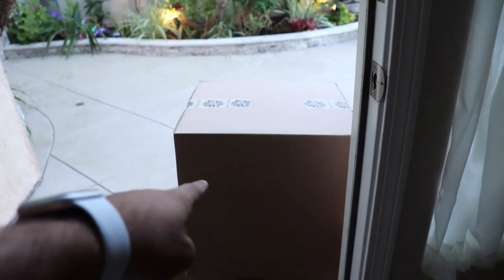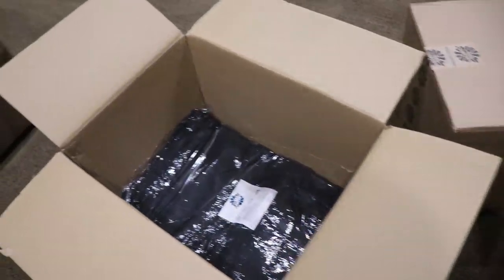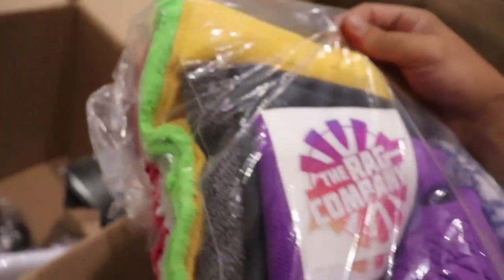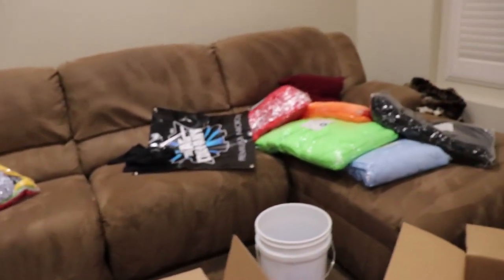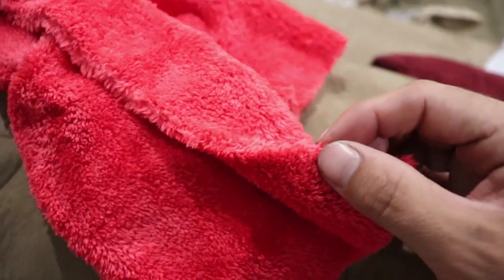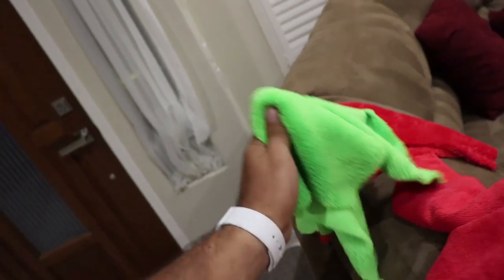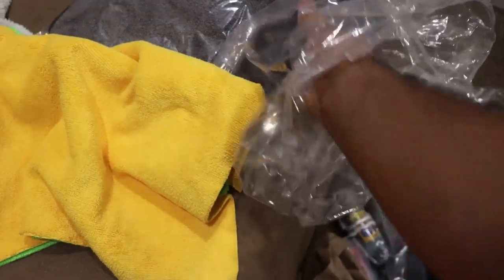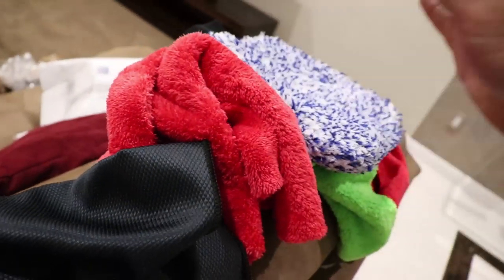BEST TOWELS TO USE FOR WASHING YOUR CAR!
I was selected as an ambassador for a company called TheRagCompany

I use their towels for all my detailing needs, try them out